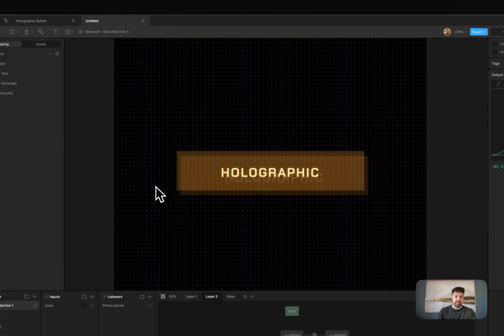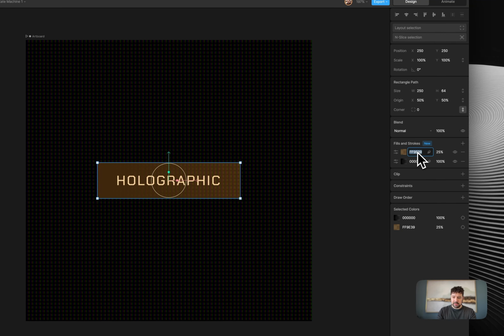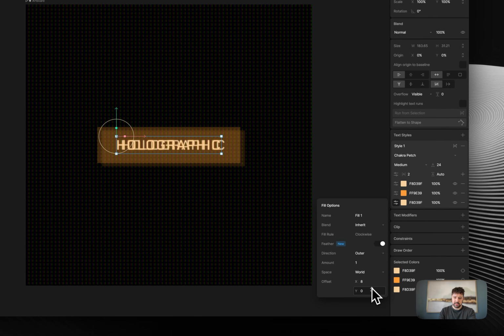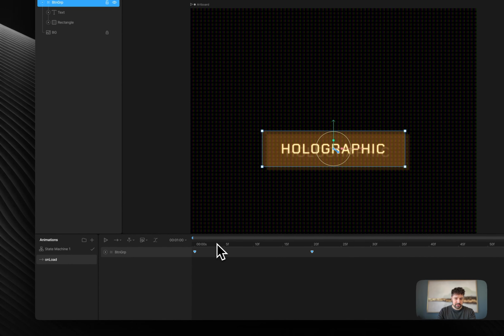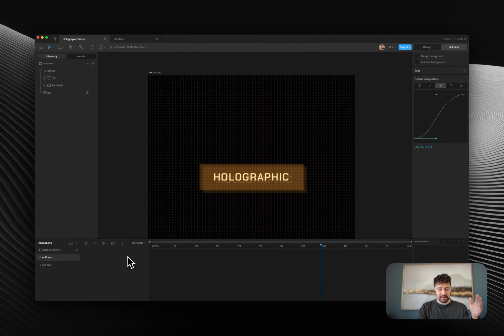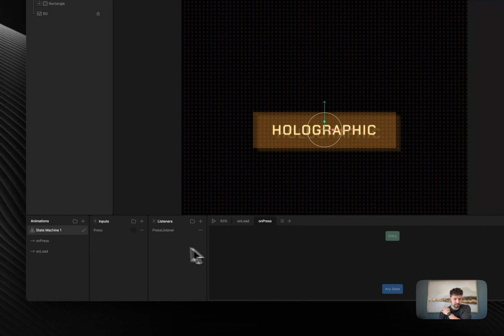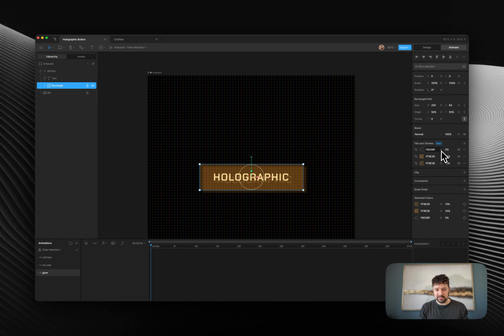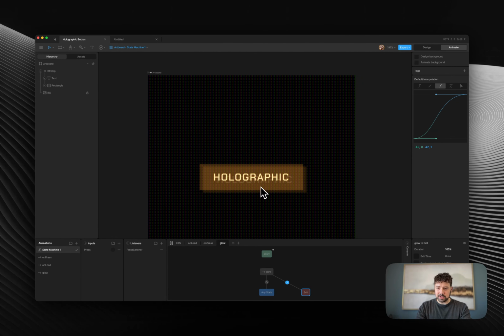TUTORIAL: Create a Holographic Button in Rive!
A video tutorial showcasing a holographic, sci-fi button effect.  We go through the entire process including styling, animation, and state machine setup. Follow along or grab the example from the Rive community and have a play!

Follow me on X: @craigmsartor

00:00 Intro
01:21 Finished Example
02:16 Let’s Get Started
04:50 Creating the Holographic Effects
6:50 A Note on Realism
8:55 Adding the Text Effect
12:10 Time to Animate
20:08 Building the State Machine
26:38 Adding the Glow
33:25 Outro